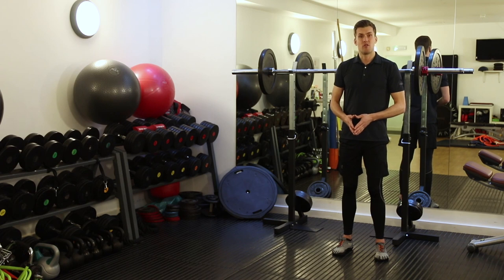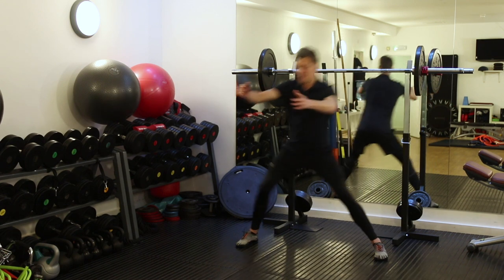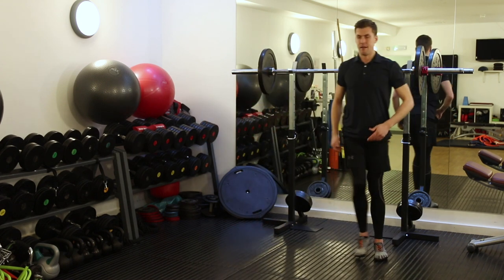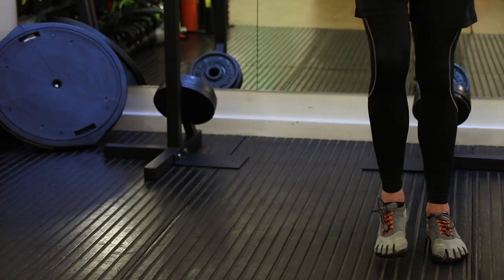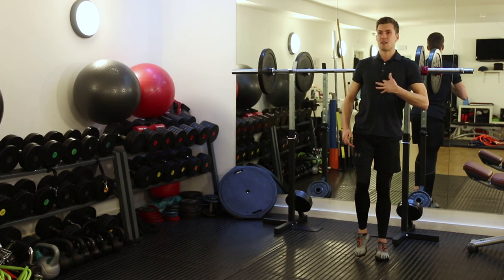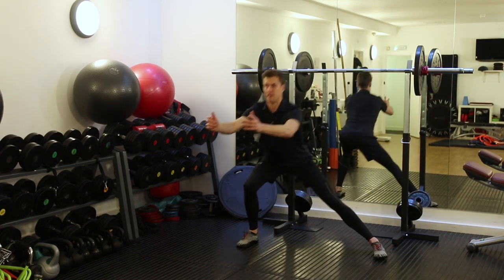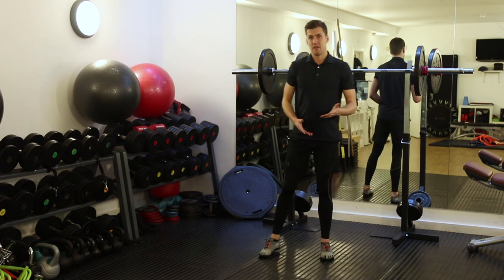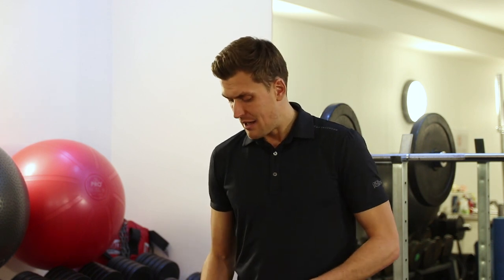Ski Fitness | LUNGES LEG WORKOUT | New Generation Ski School & Peak Condition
Ensure you're ready for the slopes with these ski fitness tips from Mark at Peak Condition, based in London.

When getting fit for your ski holiday it's important to remember to ensure your legs are strong. This exercise focuses on strengthening one leg at a time through lateral lunges. Works that ski-specific movement similar to your ski turns. It also works one leg asymmetrically so has a high carry over to the sport of skiing. Stabilised the pelvis as well which will help your skiing improvement.

Want more info? and take advantage of their complementary ski performance assessment at their studio in London. You'll find out everything you need to know about ski training for your specific needs.

New Generation Ski & Snowboard School is a British-run ski school based in 18 resorts across the French, Swiss and Austrian Alps. With over 20 years' experience helping holidaymakers develop technique, build confidence and have fun, you know you're in safe hands.

Want to connect with like-minded skiers & boarders? Join our New Gen Facebook Community for support and exclusive tips & info.